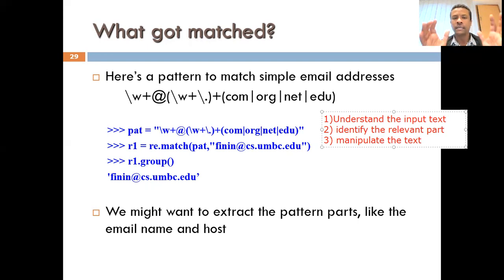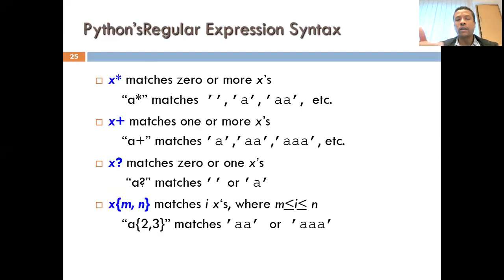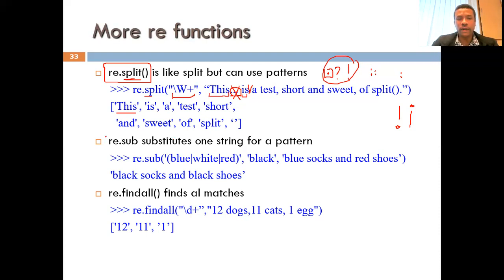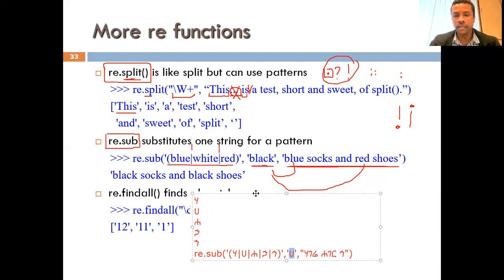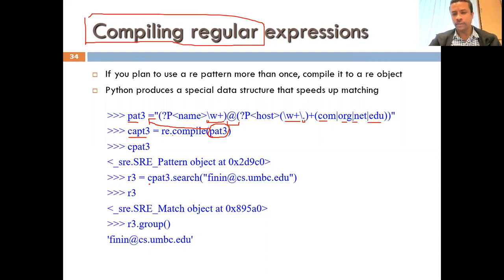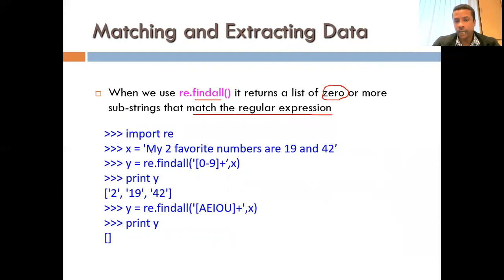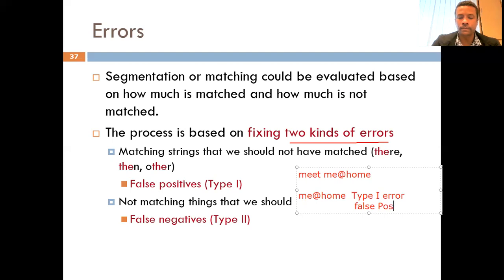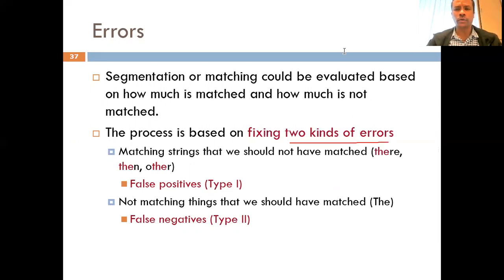Chapter 2 Part 4